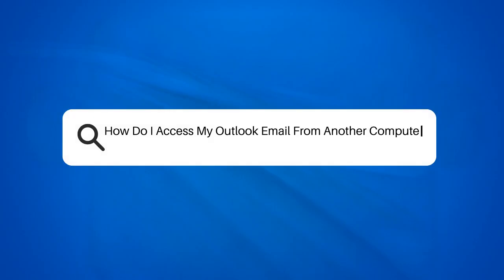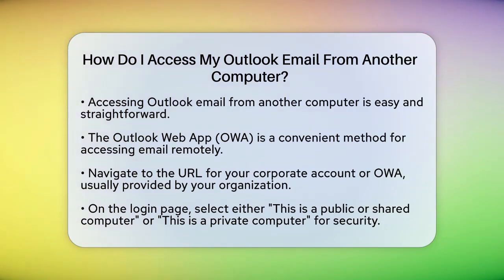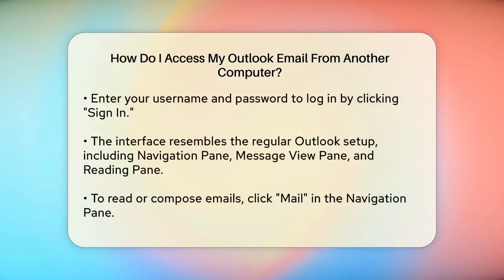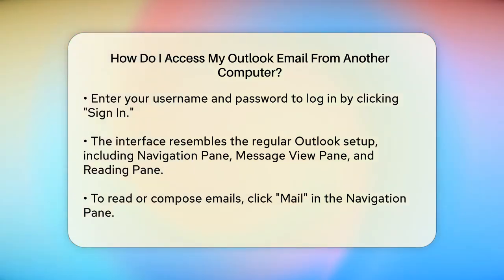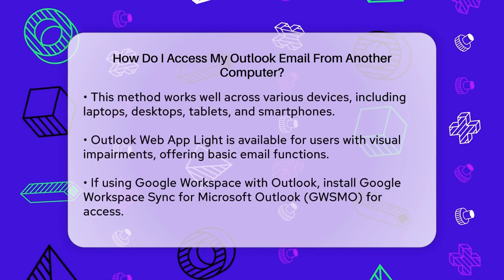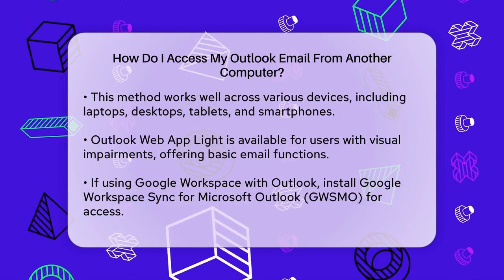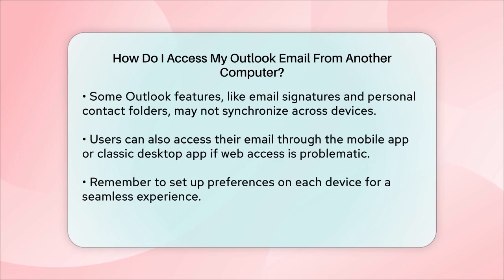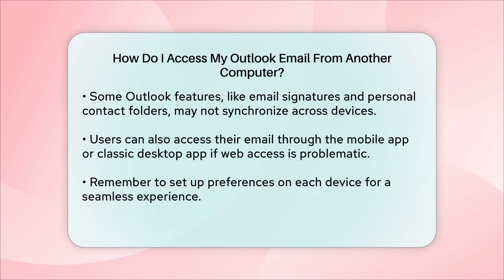How Do I Access My Outlook Email From Another Computer? - TheEmailToolbox.com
How Do I Access My Outlook Email From Another Computer? Are you looking for ways to access your Outlook email while away from your usual computer? We’ll cover how to use the Outlook Web App, which is a straightforward and efficient way to access your account from any computer. You’ll learn about the login process, including the importance of selecting the right security option based on your situation.

We’ll also touch on alternative methods for accessing your email, such as using Google Workspace Sync for Microsoft Outlook, which allows you to manage your Google Workspace mail, contacts, and calendar events. Additionally, we’ll discuss the options available for mobile and desktop apps, ensuring you have all the tools you need at your fingertips.

Understanding how to navigate these options will make it easier for you to manage your emails, whether you're on a laptop, desktop, tablet, or smartphone.